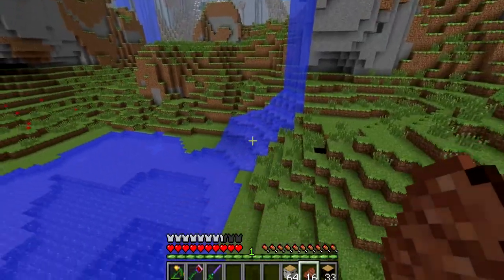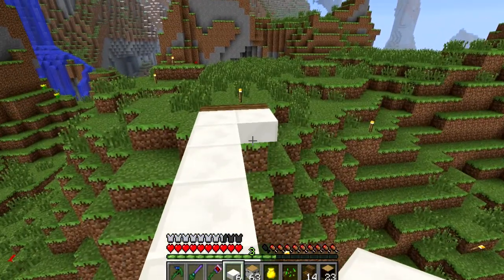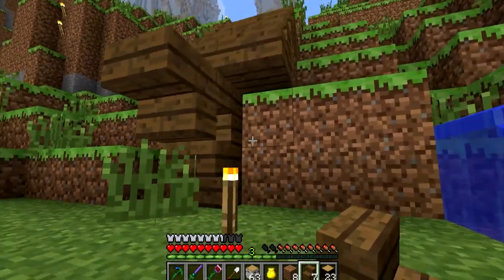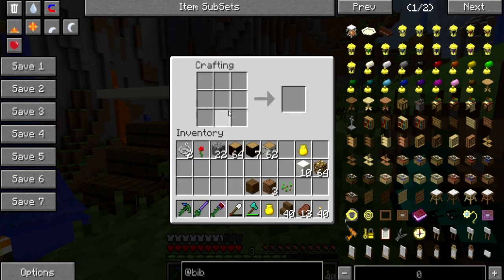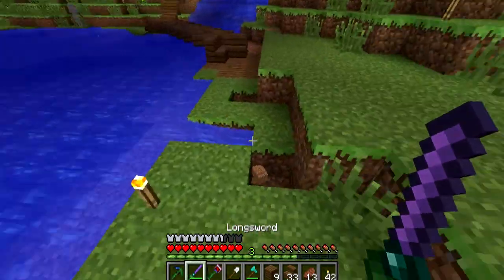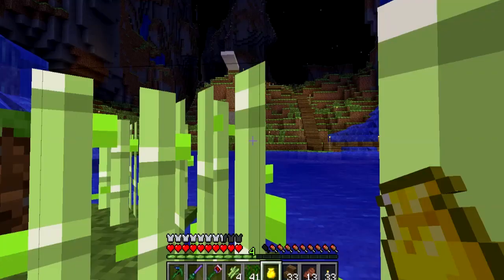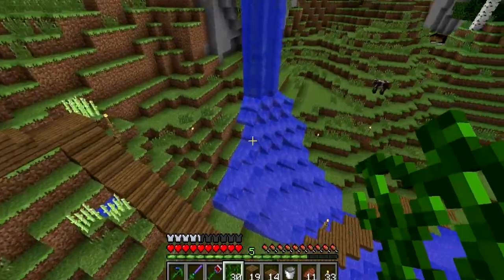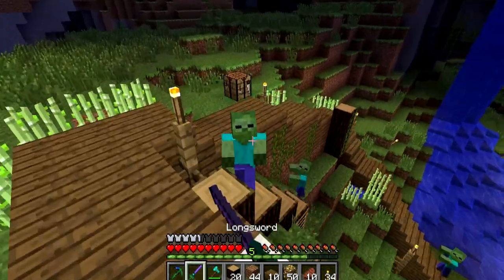Proxys Plays SSP | The Sky's The Limit | Episode Four | " The Oasis Begins!"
Hey guy, were back with The Skys the Limit series! I hope to keep this bad boy alive for as long as I can, seeing as I put so much work in to the map/ mod additions! (Thanks to Vinyl and Som for the help)

Here are the mods being used and a link to where you can find then (for the lazy people ;))